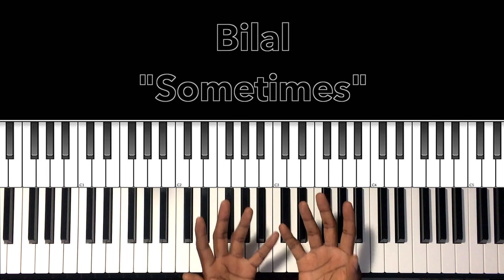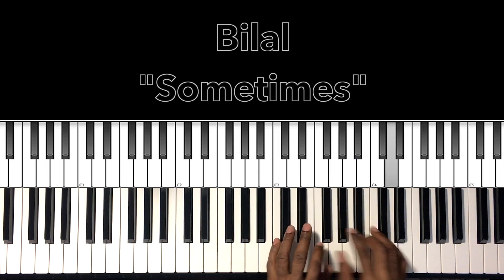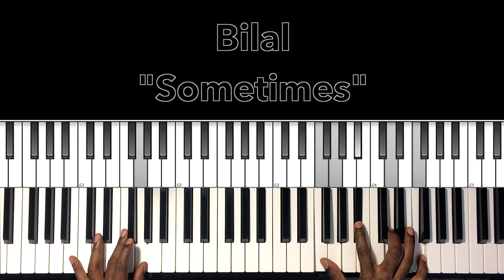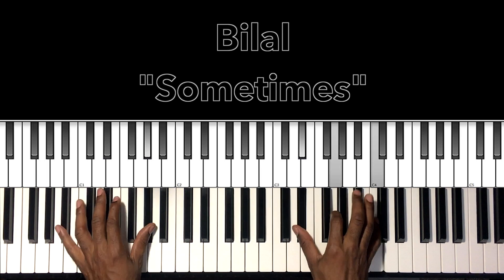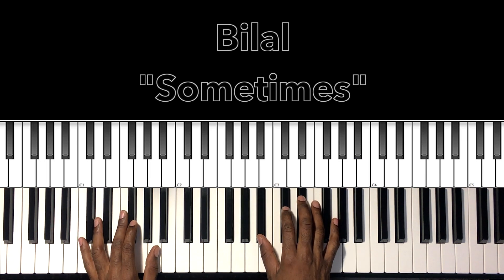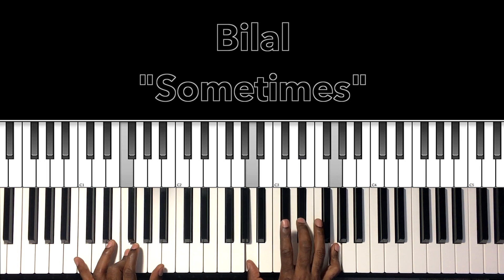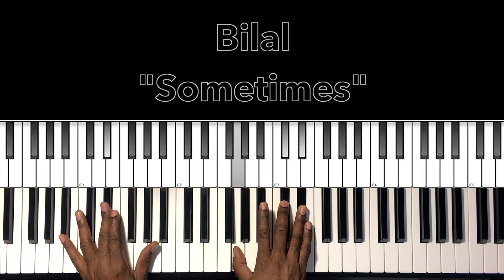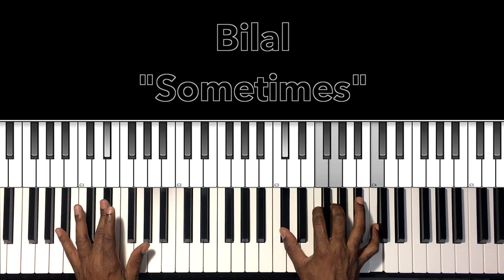Bilal "Sometimes" Piano Tutorial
Piano tutorial for Bilal's "Sometimes". If you have any request please feel free to comment or send me a personal message at Thanks for watching and please don't forget to LIKE SHARE COMMENT SUBSCRIBE & HIT THE BELL.